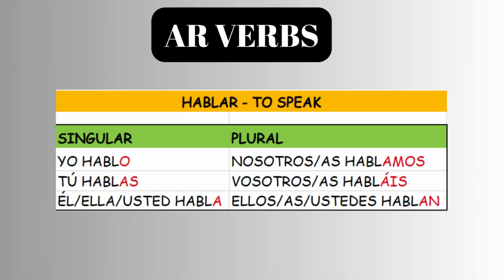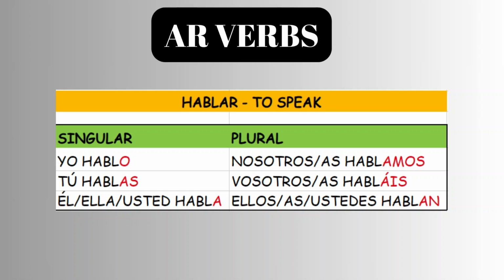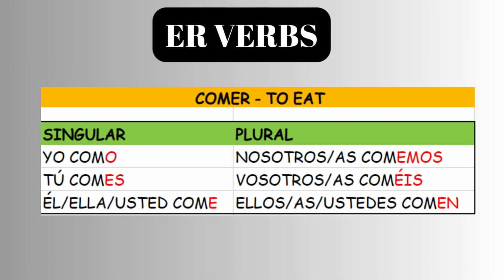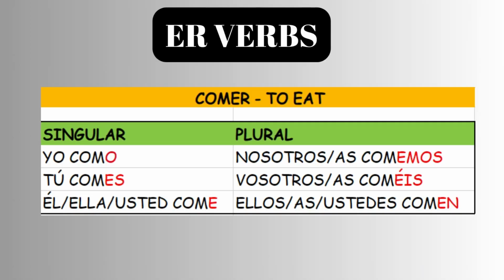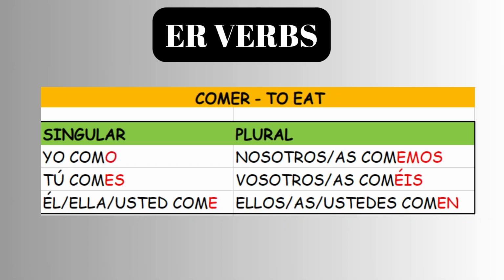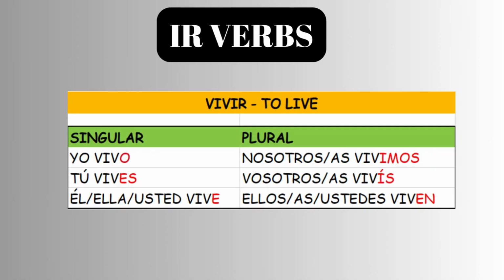SPANISH VERB CONJUGATION 3 Minutes: [Guide for Beginners]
🌟 Unlock the secrets of Spanish verb conjugation with our latest video! 🌟

Are you struggling with conjugating verbs in Spanish? Fear not! Our comprehensive guide is here to demystify the complexities of verb conjugation and help you speak Spanish with confidence.

🔍 What you'll learn:
1️⃣ Understanding Verb Conjugation: We break down the basics, explaining how verbs change based on subjects and tenses.
2️⃣ Present Tense Mastery: Learn the ins and outs of conjugating regular and irregular verbs in the present tense.
3️⃣ Past and Future Adventures: Dive into the world of past and future tenses, and discover the patterns that make conjugation a breeze.
4️⃣ Common Irregularities: Unravel the mystery behind irregular verbs and learn handy tricks to remember their unique conjugations.
5️⃣ Practice Makes Perfect: Join us for interactive exercises and examples to reinforce your understanding of verb conjugation.

🚀 Whether you're a beginner or looking to refresh your skills, this video is your passport to becoming a verb conjugation maestro. Say adiós to confusion and hola to proficiency!

Spanish Grammar
Learn spanish
Verb Conjugation
Language Learning
Spanish verb conjugation
Spanish Verbs ar er ir ending
Spanish Verbos
Spanish Verb Conjugation
Spanish verb